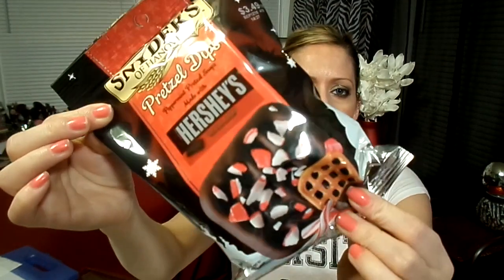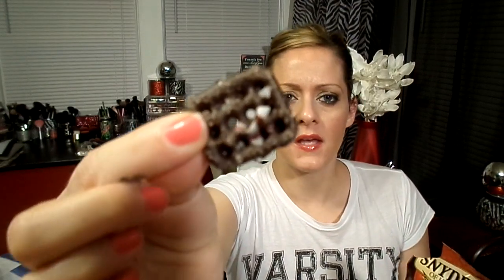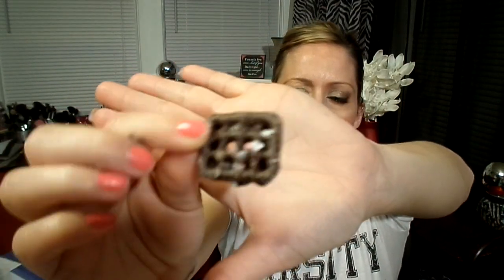Snyder's Peppermint Pretzel Snaps | Mukbang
Tasting NEW Foods! Hey there my sweet friends!! This is a video of me trying out a NEW food or snack. That means it’s either NEW in stores or just NEW to me! And I give it a quick little review of whether or not I will buy it again. Some like to watch these videos to see what’s new and others like to watch these videos just to watch me eat! If you watch them to see me eat just check out my PLAYLIST of Mukbang eating videos where I talk such as these or my ASMR PLAYLIST where I eat with either NO talking or just in a whisper tone. I hope you like this Taste Testing video! Love and hugs from my taste buds to yours! Ha! XoXoXo